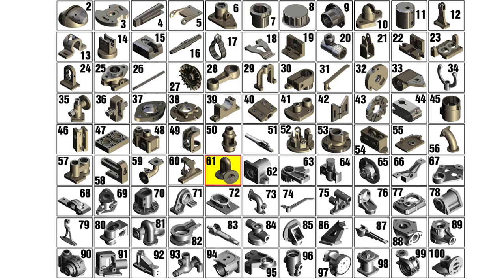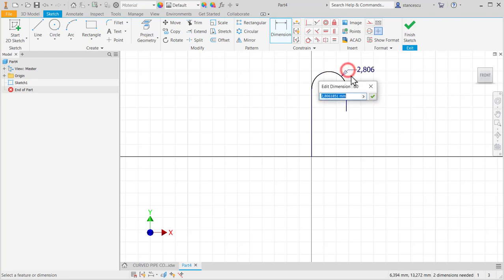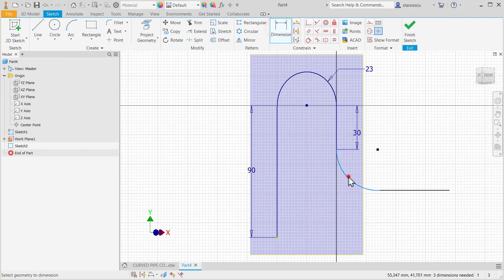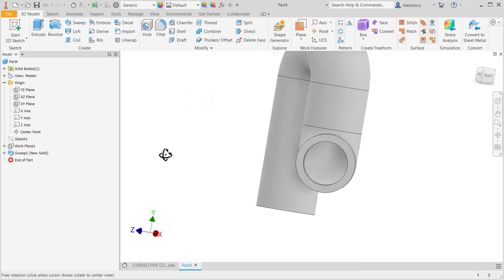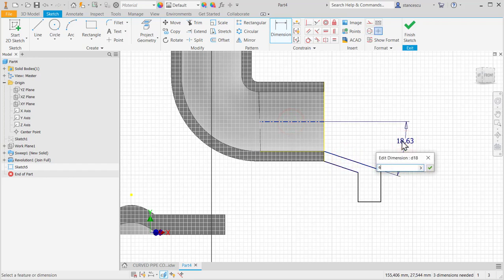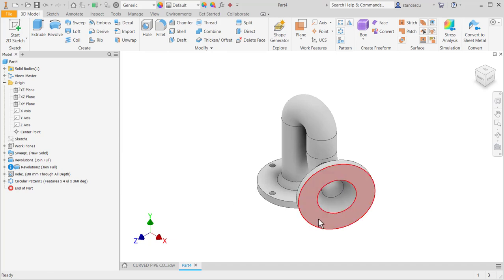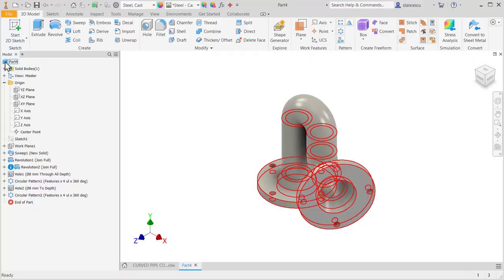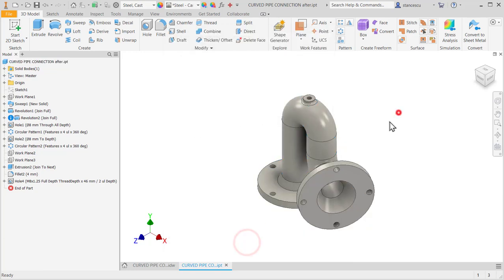Tutorial Inventor - 099 CURVED PIPE CONNECTION (Part-061)